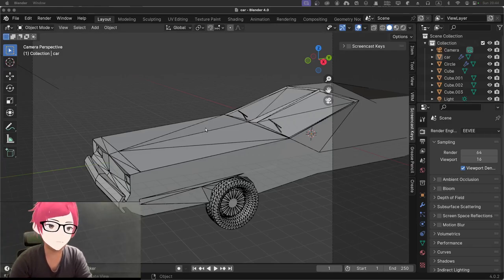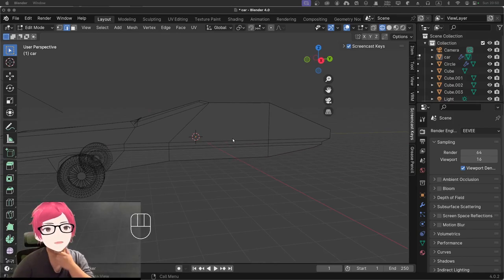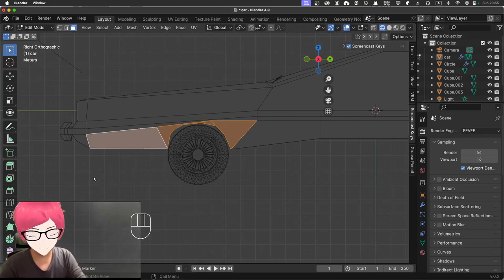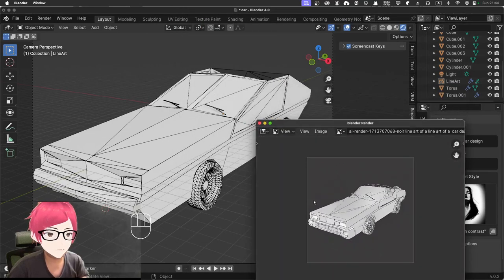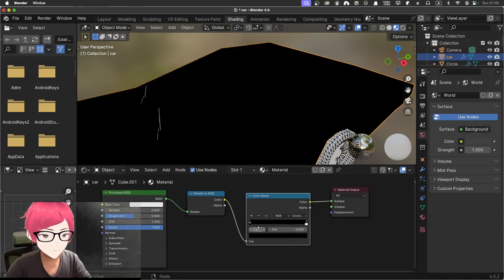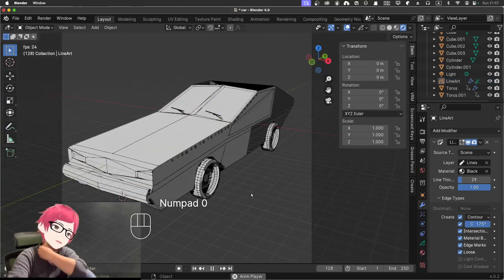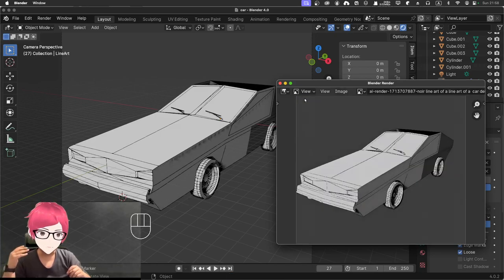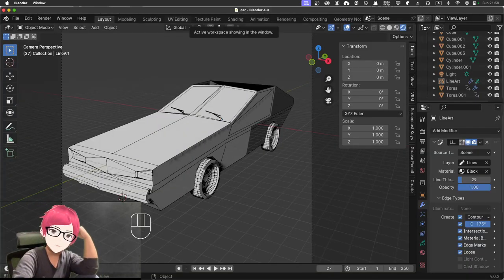Let's make some stylized retro car in blender like in the back to future PART 2